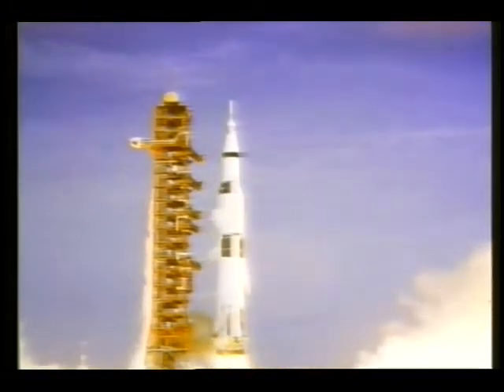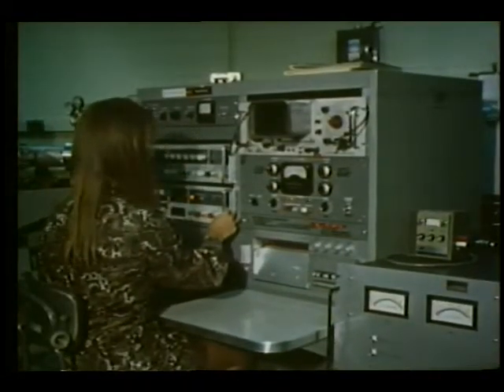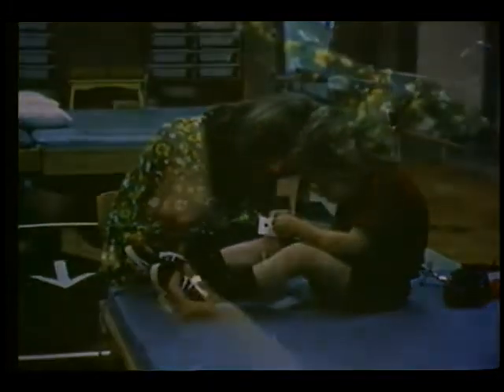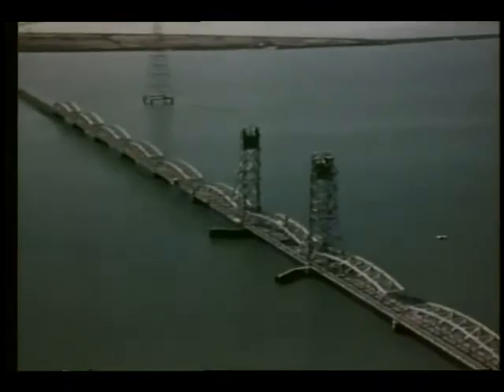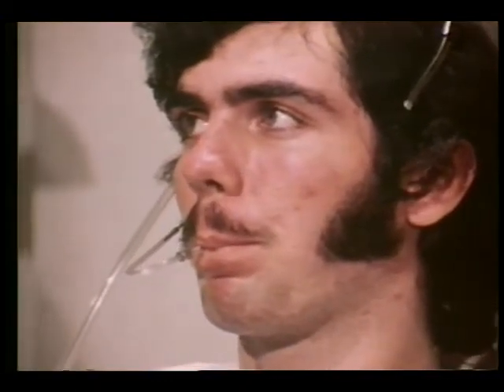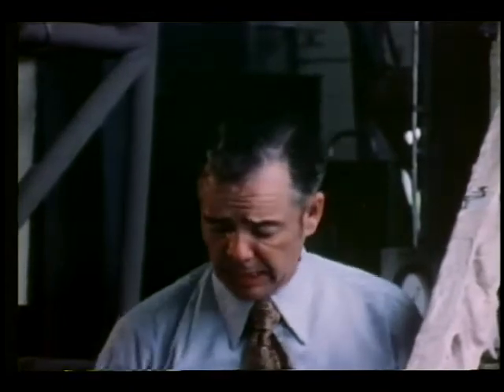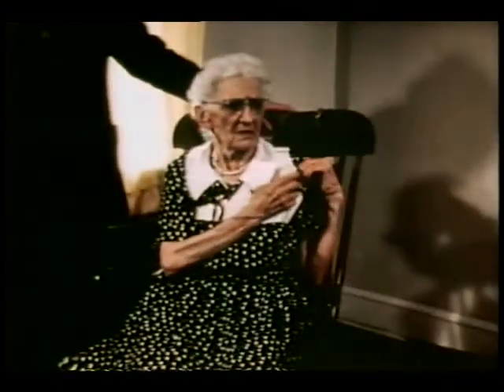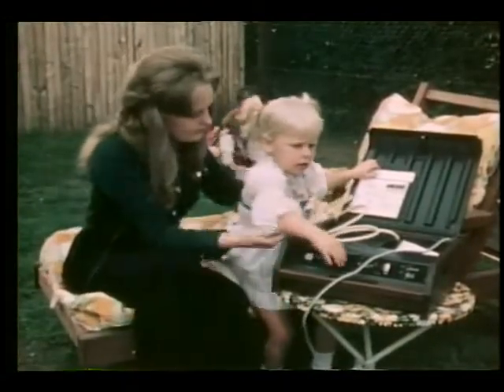NASA Images 7: NASA at Work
This video shows how space-derived technology is being used to benefit people on Earth. Released March 1988.